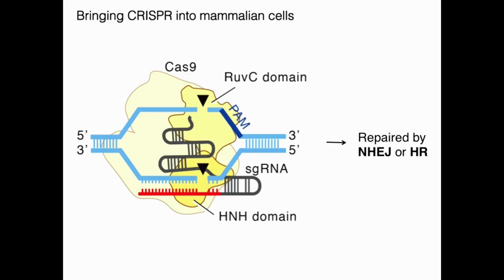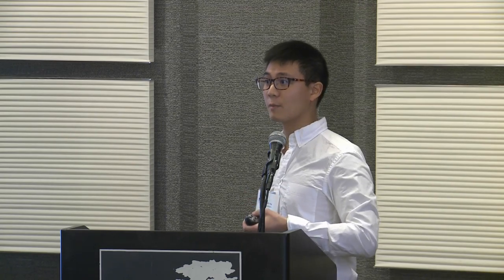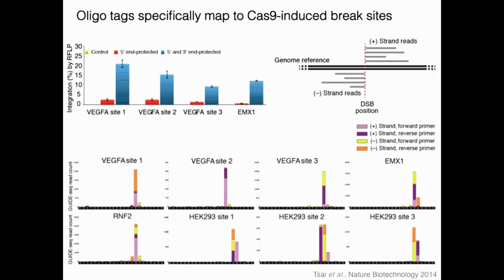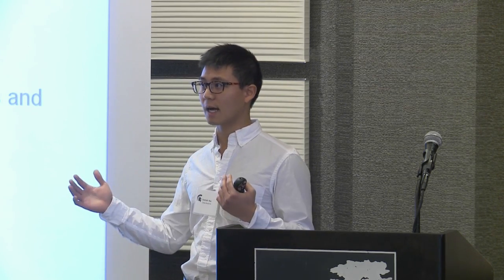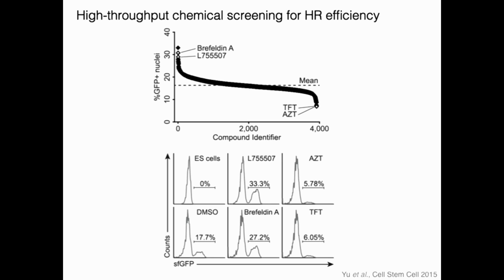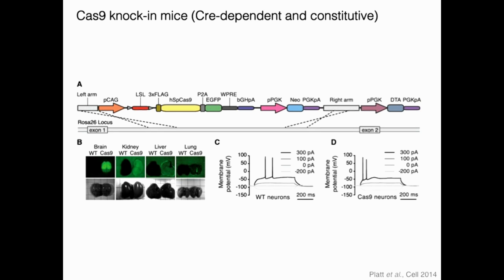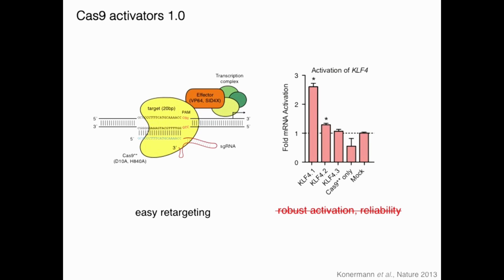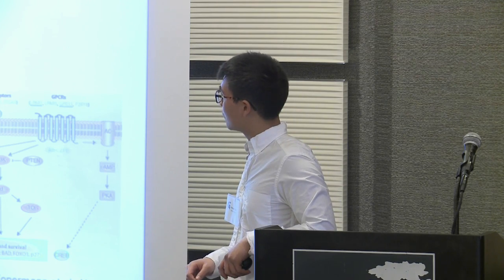Recent Advances in CRISPR-Cas9 Genome Engineering Technologies